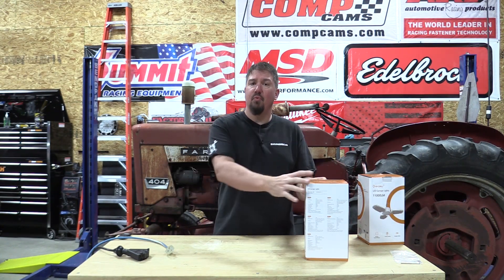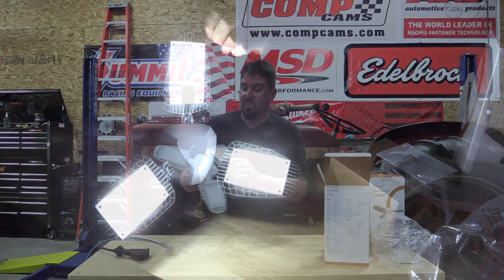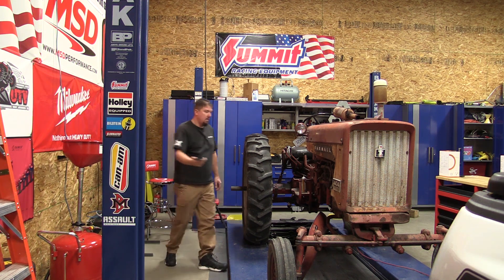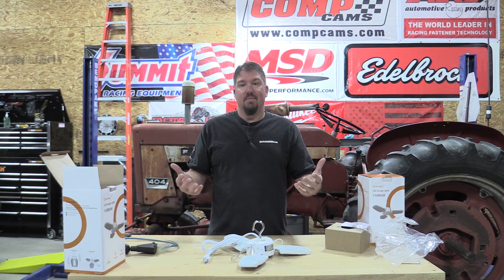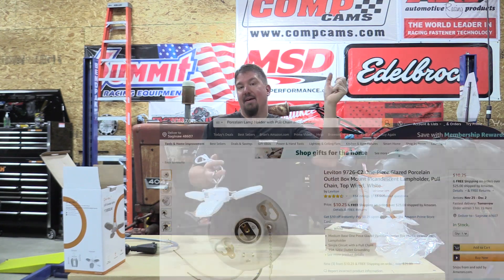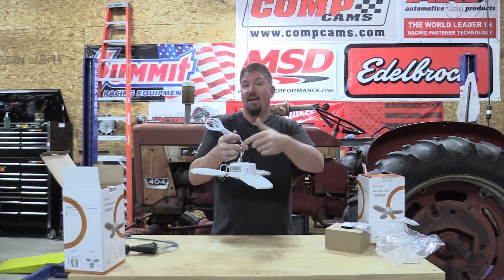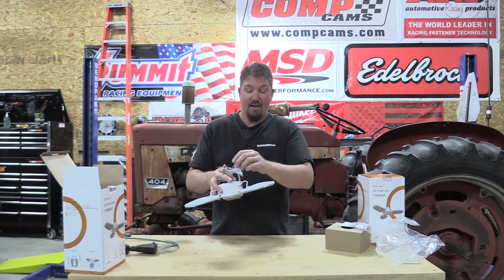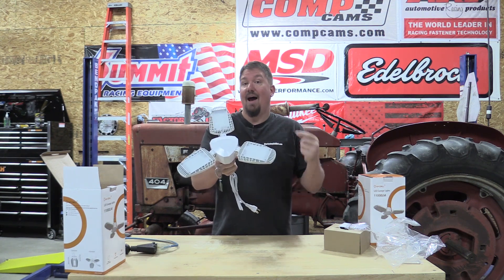Ultimate Hanging Bright LED Garage Light 100 Watt 5K Adjustable With 11000 Lumens Best Deformable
Buy The Onforu 100W LED 11,000 Lumen Garage Light on Amazon
MOUNTING OPTION: Leviton 9726-C2 One-Piece Glazed Porcelain Outlet Box Mount Incandescent Lampholder with Pull Chain
Similar Screw-In LED Lights
Similar 60 watt 6K LED Lights

This light is a fully adjustable 100W, 11,000 Lumens 5000K light with a diffused cover over the LED lights to reduce glare.  Garage lighting in most homes is pretty poor.  Contractors do not put a lot of money into garage lighting because they do not see a return on the investment.  Not everyone wants to work in their garage or barn.  If you do like to work in your garage or barn, you need to make some upgrades and LED technology has made this pretty easy for us.  To date, these are the best LEDs we have found to make your garage bright and usable.

Deformable Design
The three LED panels are adjustable, which can be folded up to 90 degrees for covering a wide area. You can adjust the positions of panels according to your needs so as to achieve directional lighting.

Heat Dissipation-Long lifespan
LED lights get hot and these have a premium aluminum alloy greatly improves the cooling efficiency for maximum performance. The three divided LED chips with a cooling system ensure a longer lifespan.

Super Bright
With high luminous efficacy, the garage light offers you more lumen at a smaller size. It features high transparency to light that effectively reduces the electricity wastage.